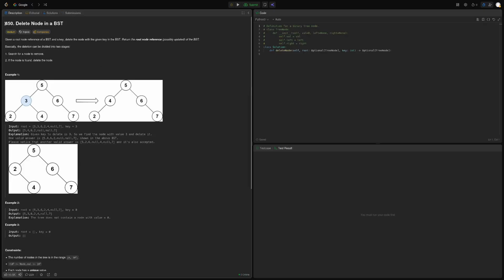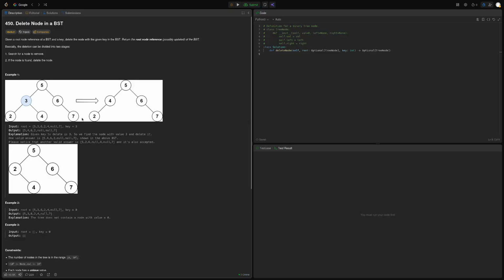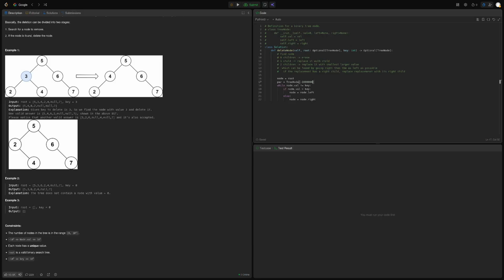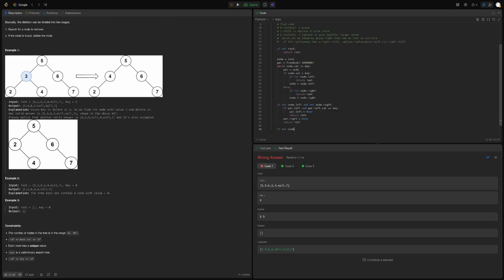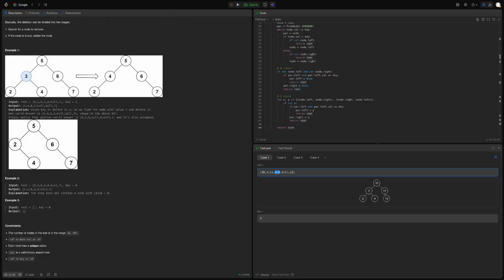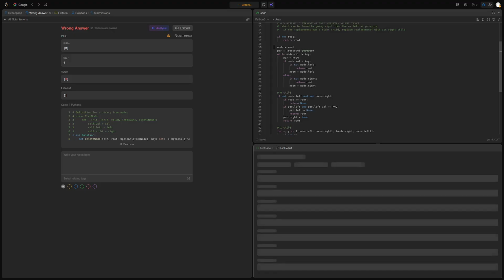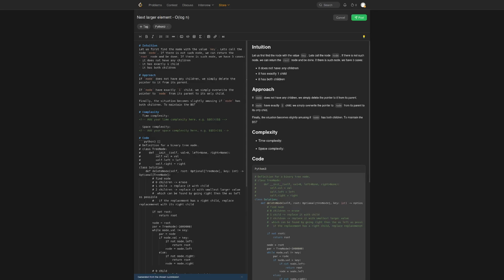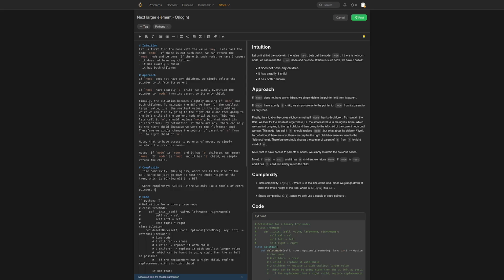Delete Node in a BST - Leetcode 450 - Road to FAANG #139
day 139 getting into google :D

day 13*13 :D nice problem, expected it to be more painful.